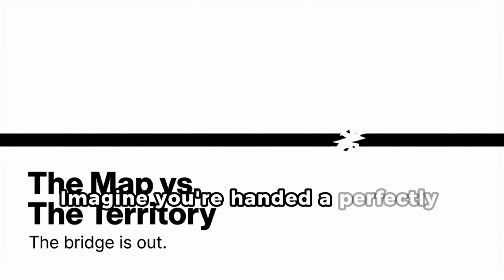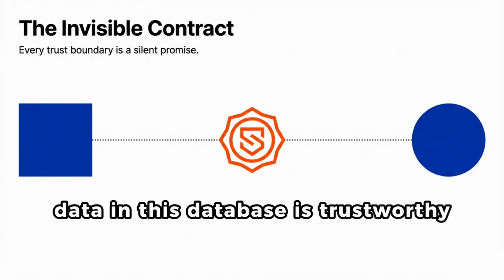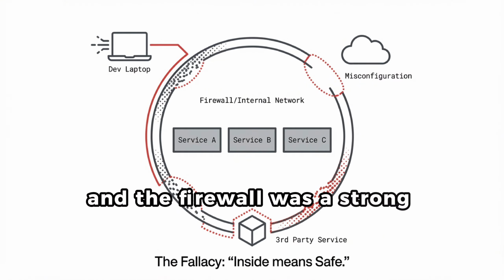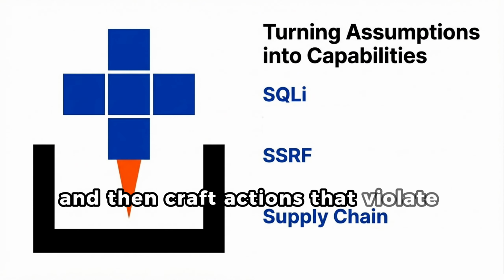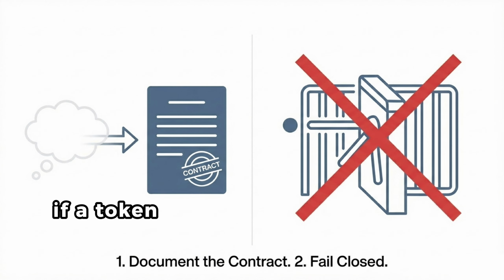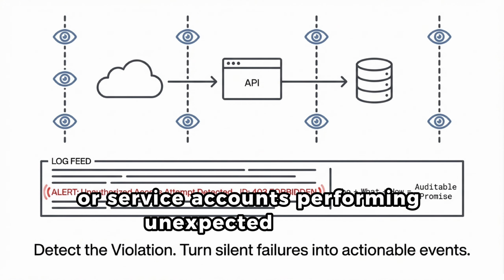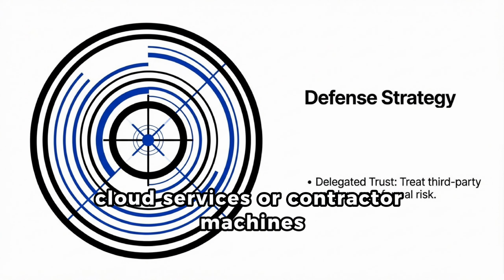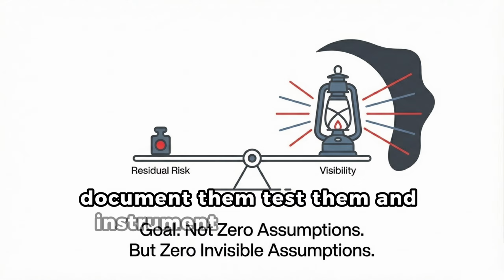The Hidden Assumptions Inside Security Boundaries That Attackers Rely On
Boundary assumptions are the invisible promises engineering teams make about the world — and those quiet promises are often the easiest things for attackers to break.

In this video, you'll learn:
- what is a boundary assumption?
- the “internal network is safe” fallacy (input formats, TOCTOU, delegated trust)
- how attackers exploit assumptions (high-level)
- what are the practical defense stretagies: document, test, fail-closed, least privilege, monitoring

I show common forms boundary assumptions take (internal network trust, input format, delegated trust), and provide practical steps to document, test, and monitor those assumptions so they stop being silent liabilities. And last but not the least,  building a step-by-step assumption audit habit.